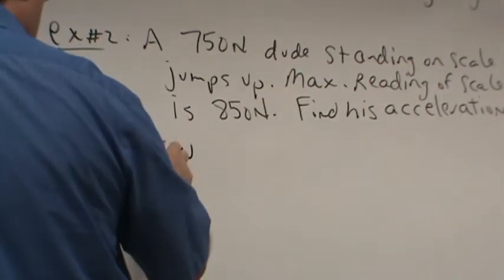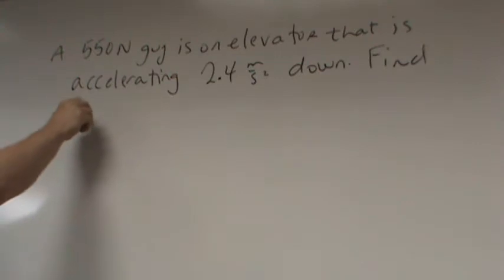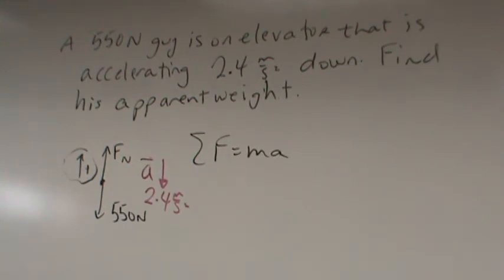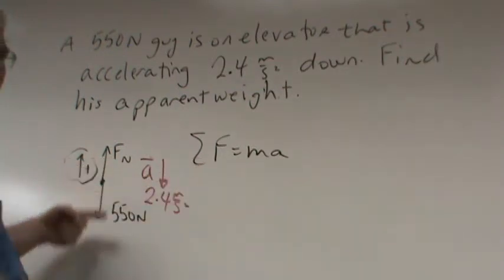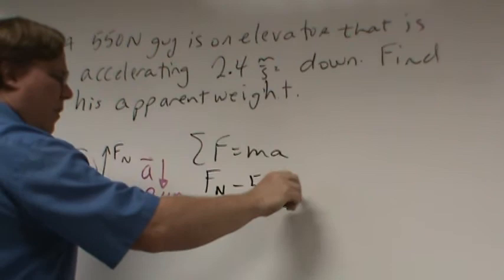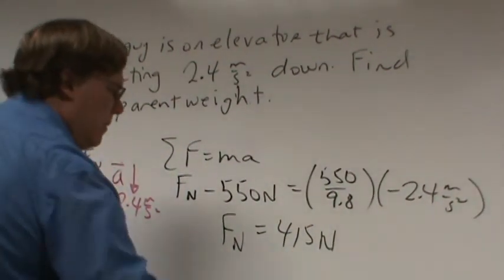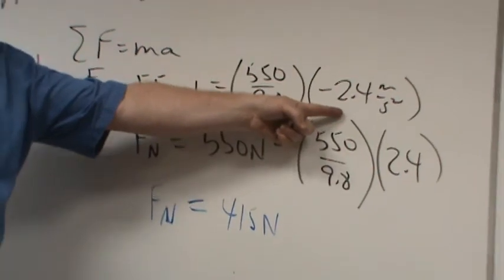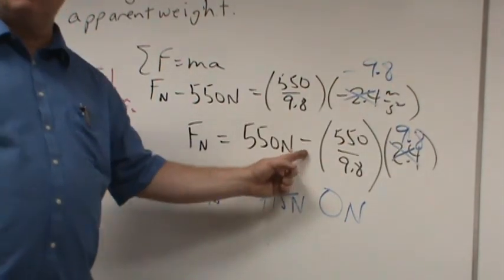AP Physics (9/21/2017) part 2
More practice problems regarding normal force and apparent weight